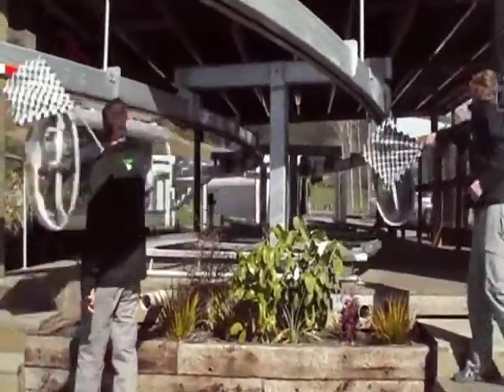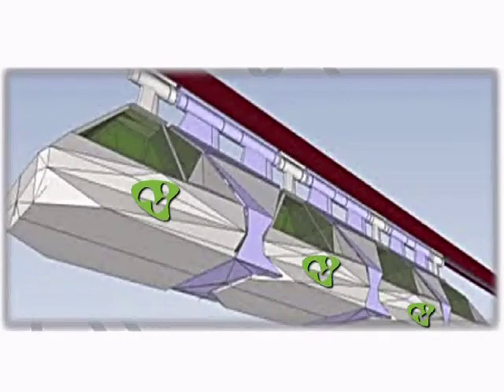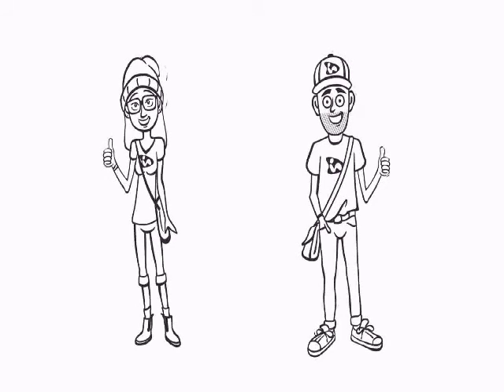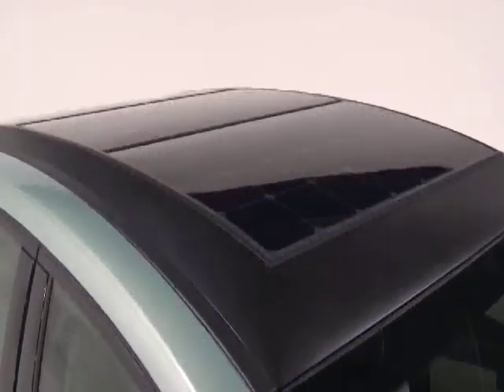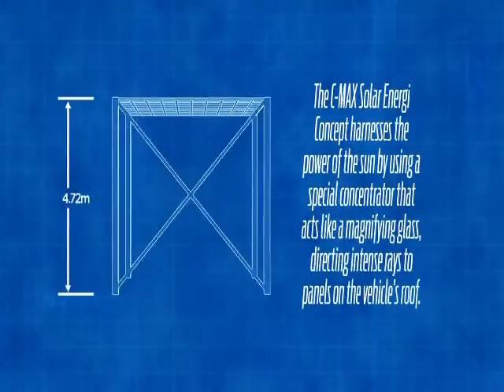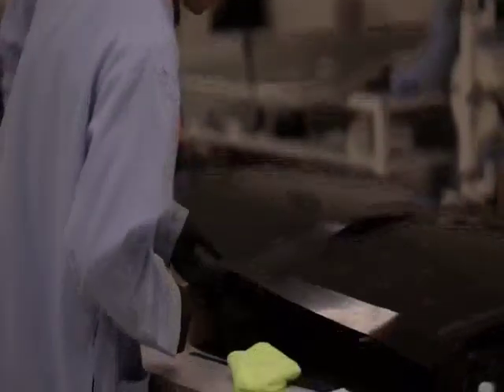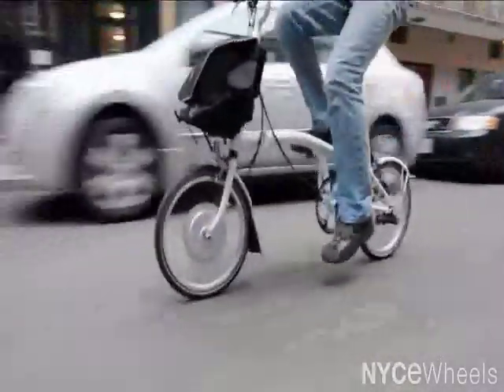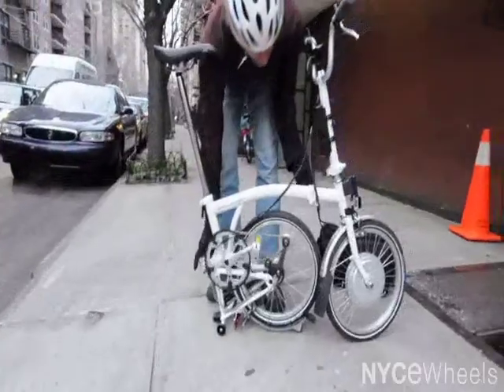RBE Resource Based Economy 2015 Transportation 02